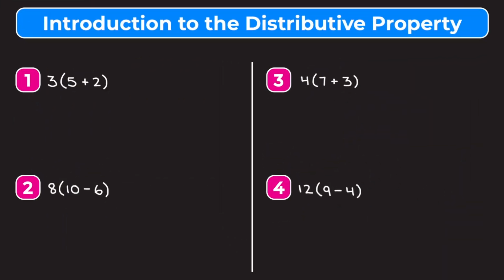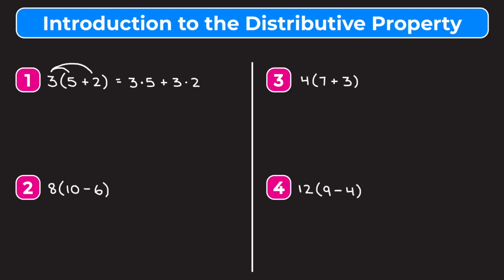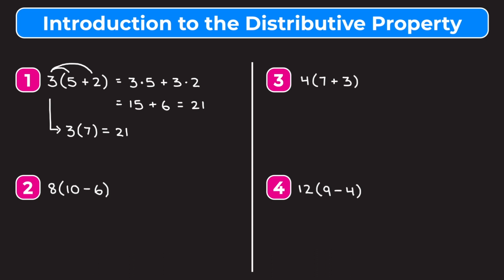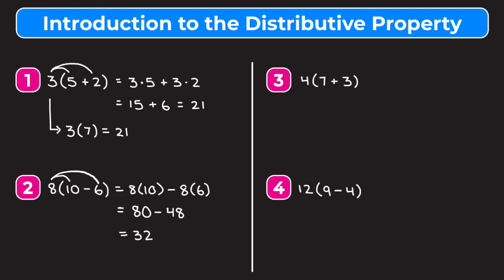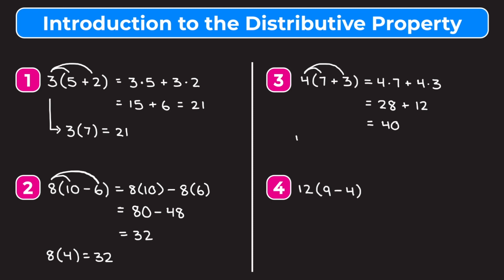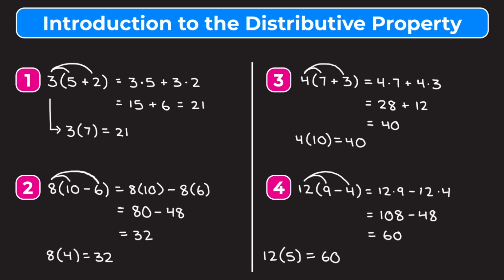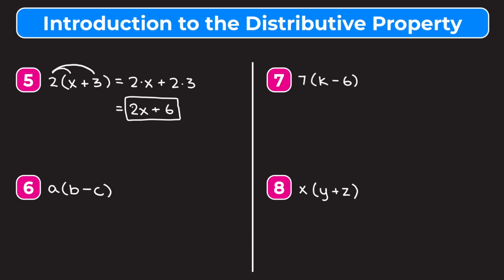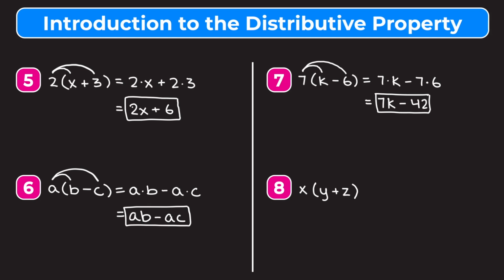Introduction to Distributive Property | Simplifying Expressions | Partners in Prime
*Let’s learn about the distributive property!* In this video, we give you an intro to the distributive property by walking you through eight example problems involving whole numbers and variables. Whether you’re learning about the distributive property for the first time or just need a quick review, this video is for you!

While videos are a great way to learn math, practice is also important. That’s why we include *free practice worksheets* (with answers at the end!) that go along with our videos, so you can practice what you’ve learned.